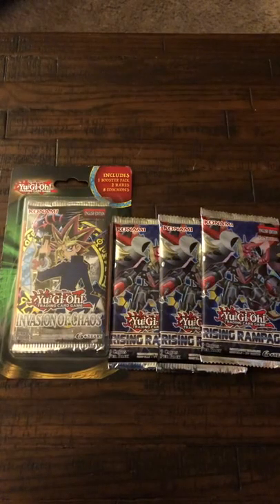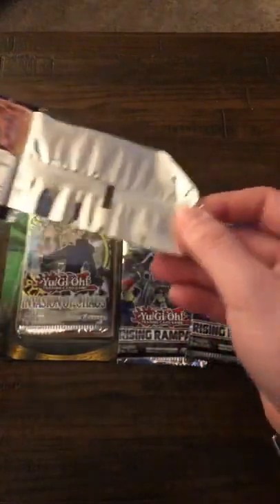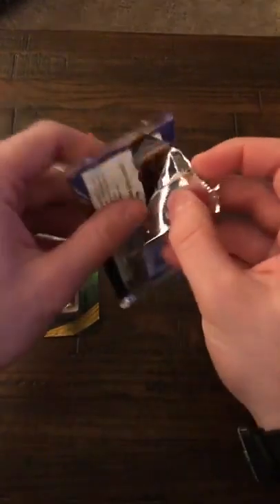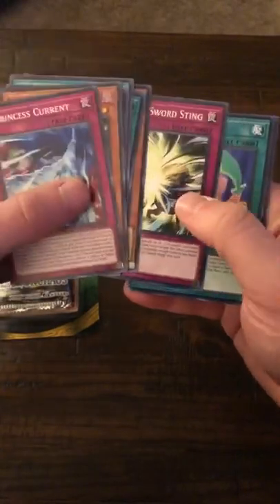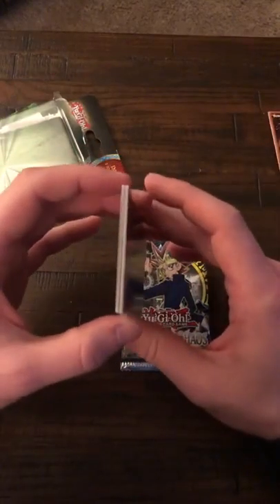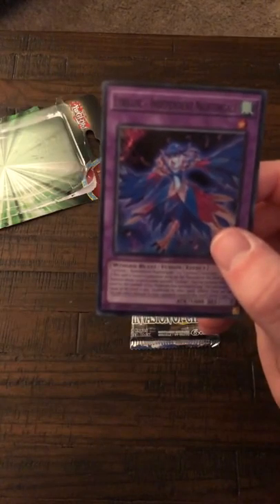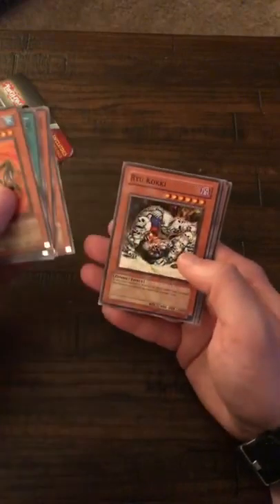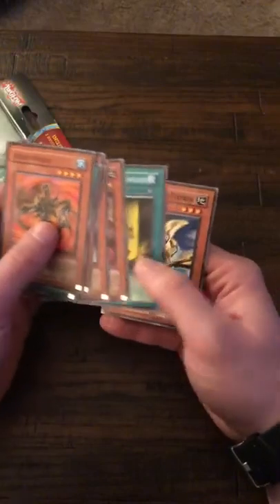Yugioh small product openings Can my luck change